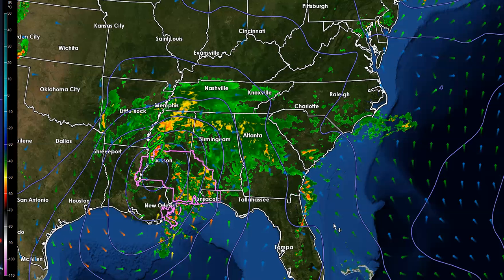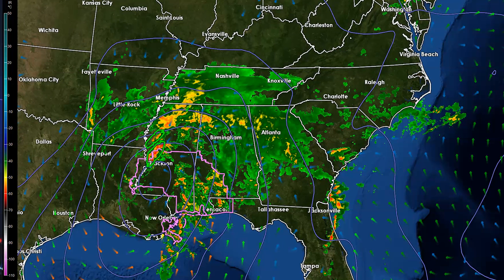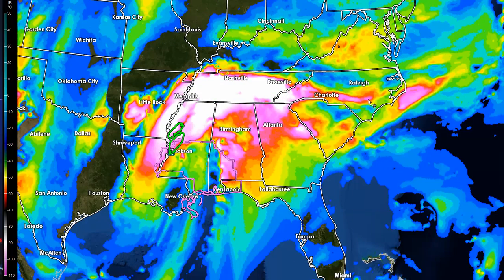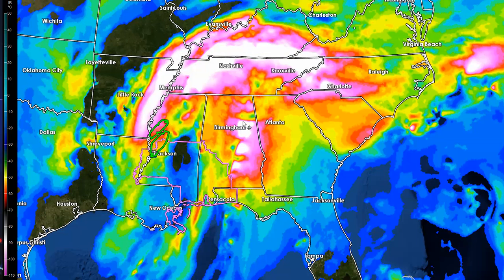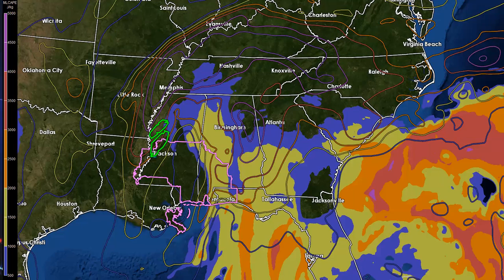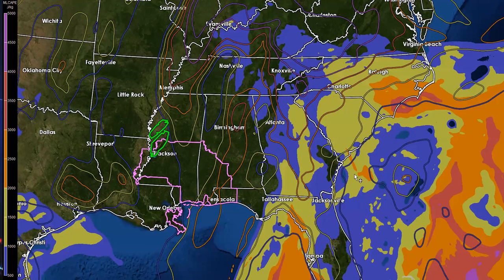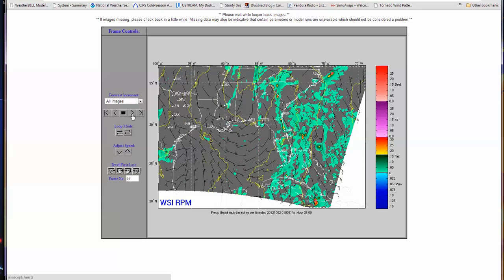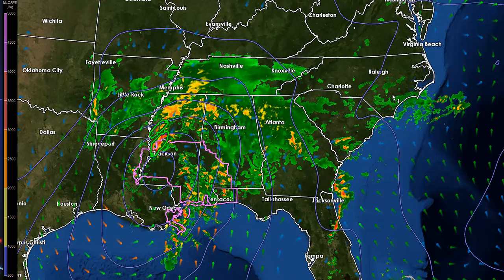Weather Discussion and Severe Weather Potential for Monday & Tuesday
Quick weather discussion on what heading out way Monday and Tuesday.